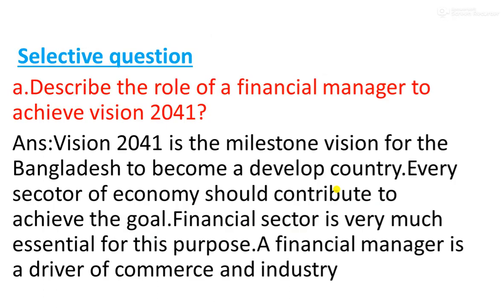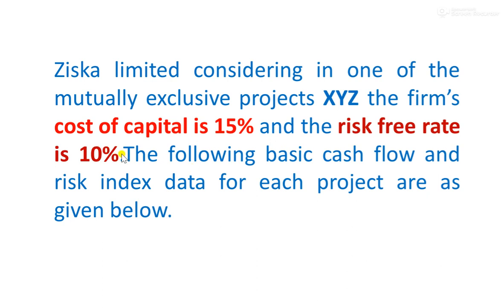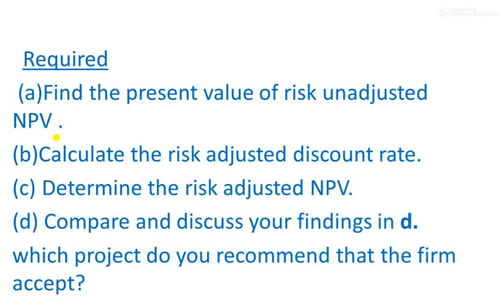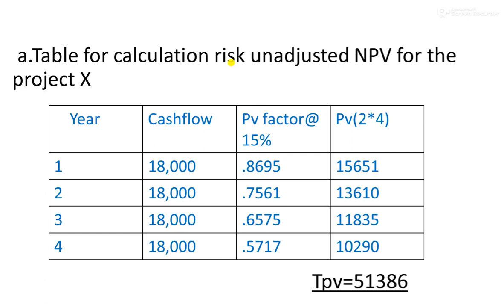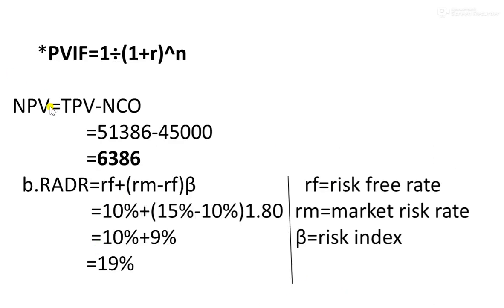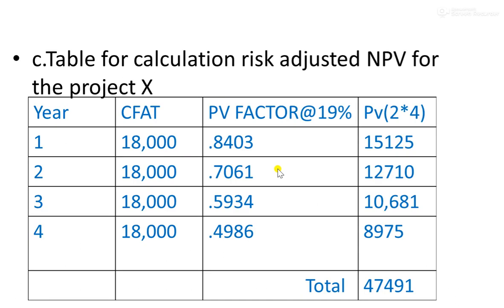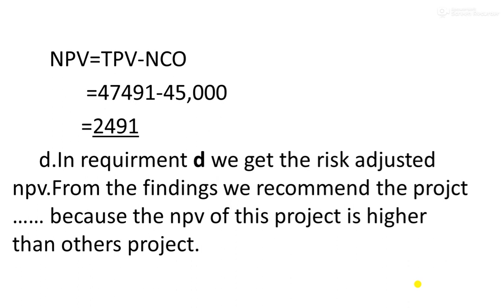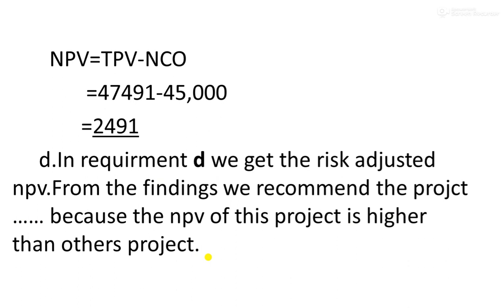BBA 4TH YEAR,FINANCIAL MANAGEMENT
LECTURE -2 CONDUCTED BY NOYAN CHANDRA